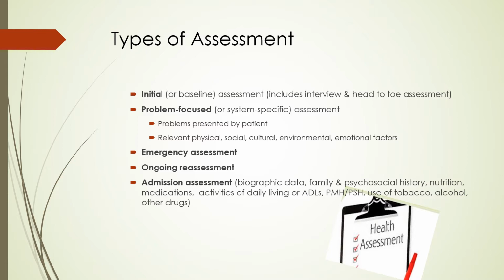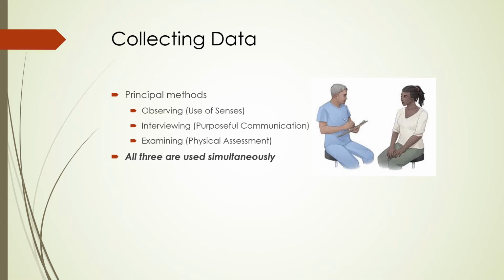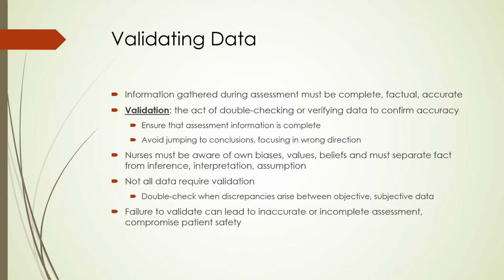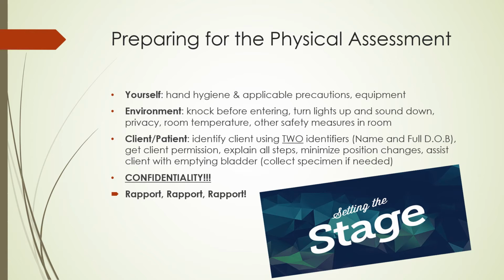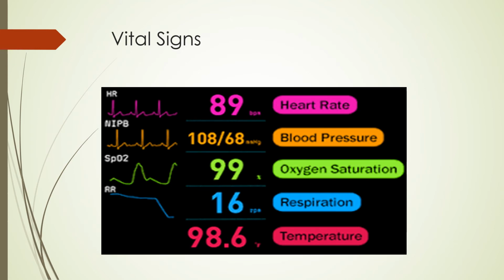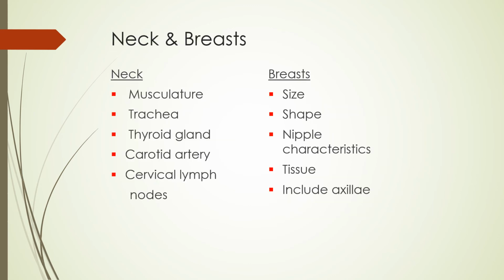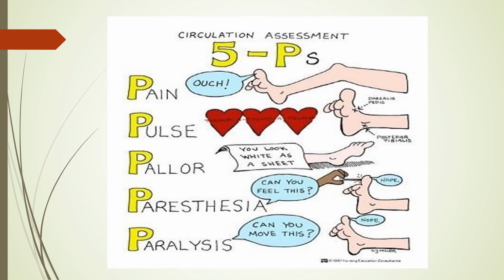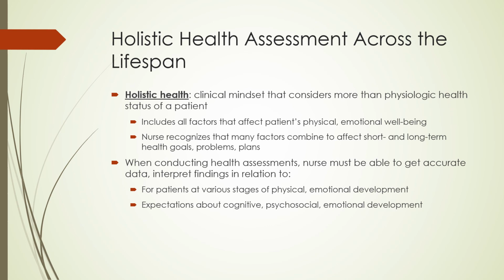NUR 111 The Concept of Assessment